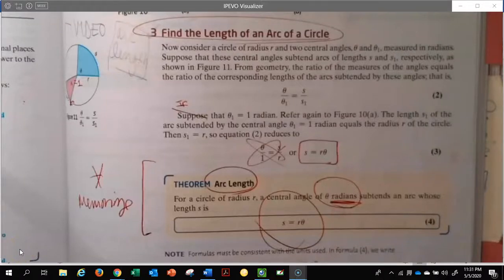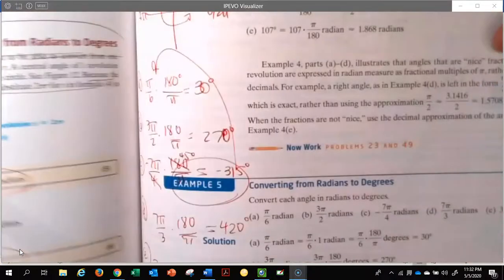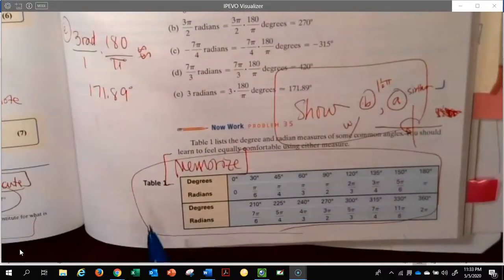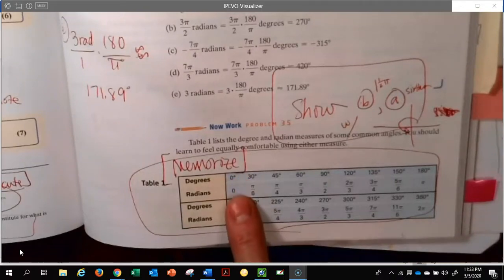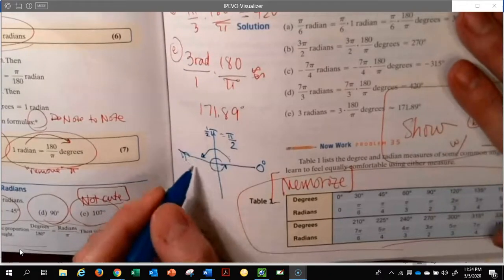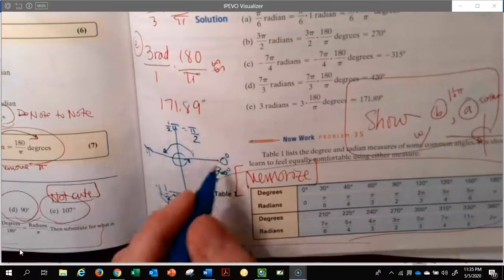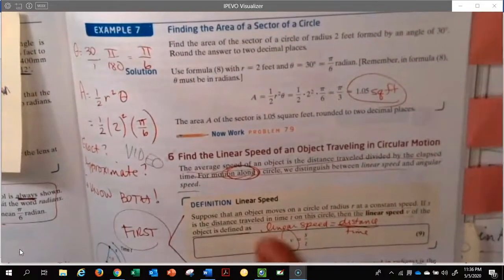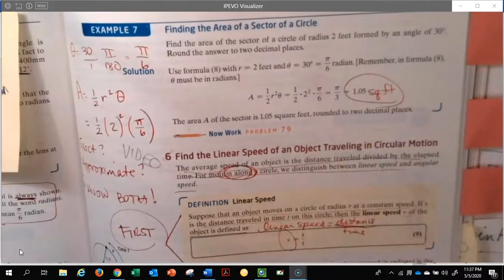Math 1316 6 1 Conclusion